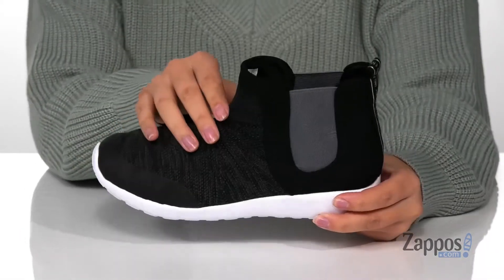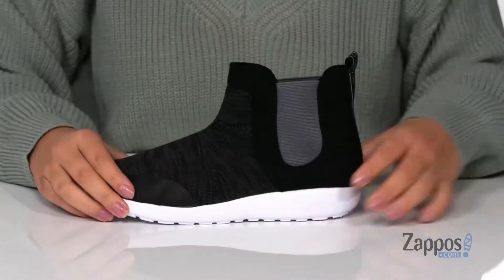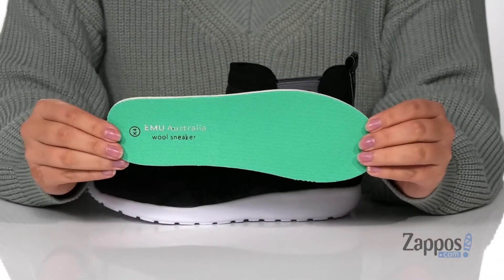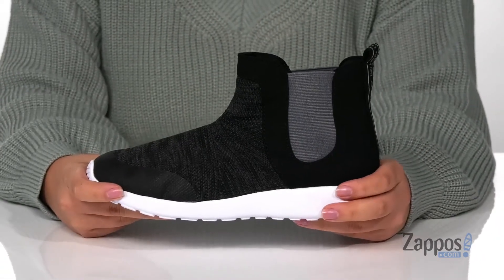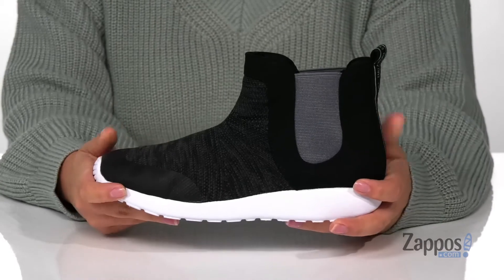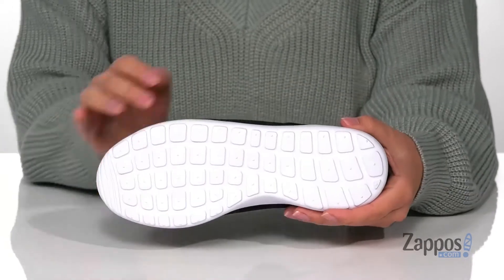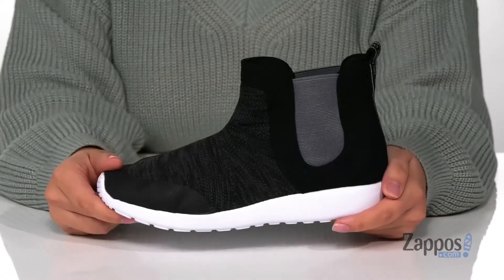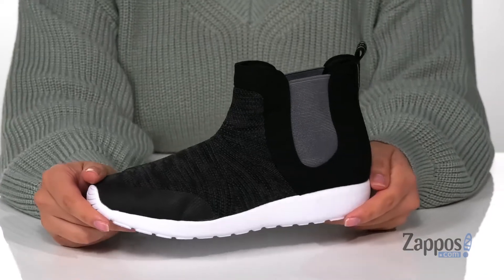EMU Australia Kids Fenton Mesh Multi (Toddler/Little Kid/Big Kid) SKU: 9412621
The EMU Australia&trade; Kids Fenton Mesh Multi sneaker is crafted from 100% machine washable wool and is designed to take kids on their day-to-day explorations.
Round-toe slip-on boots feature elasticized side panels with a rear pull tab.
A lightweight EVA sole and memory foam footbed make these perfect for all day wearing.
Imported.